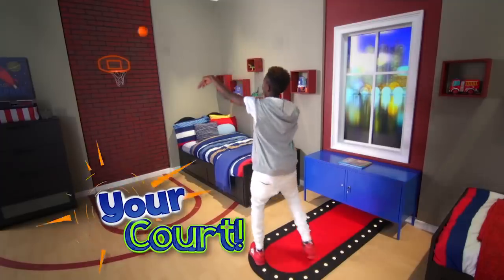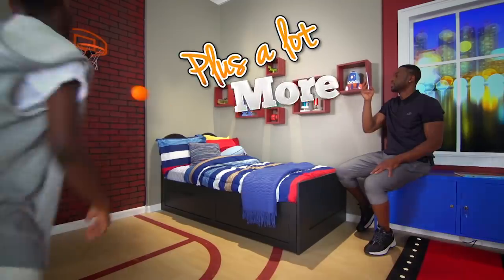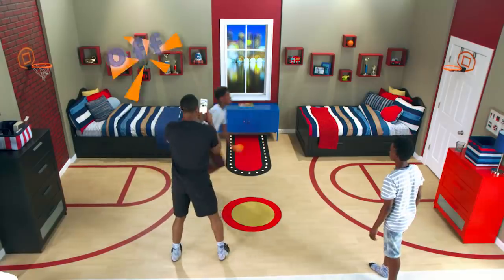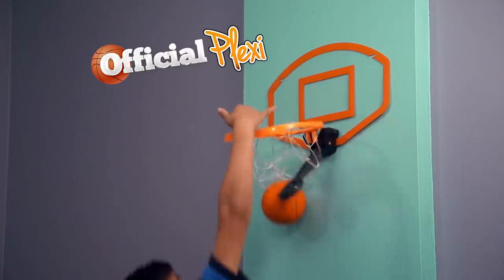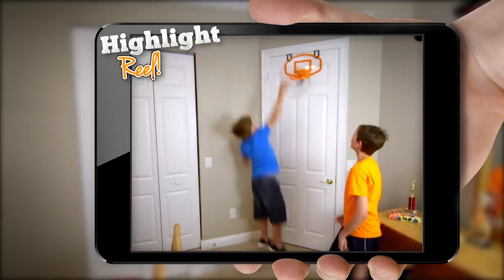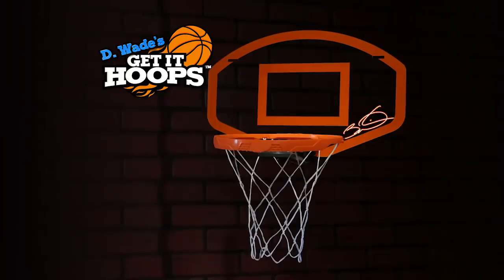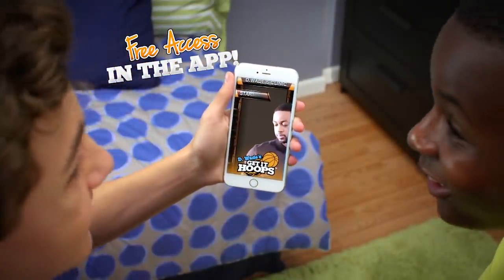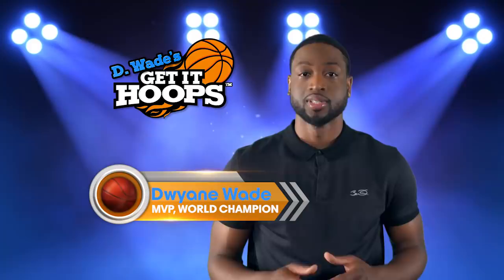D.WADE'S GET IT HOOPS!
It's your room, it's your court, it's your game!

Turn your room into the ultimate basketball court with Dwade`s Get it Hoops game! Play basketball anywhere and record your highlights to share online with your friends and the world to see. Play solo, one on one, or full court!